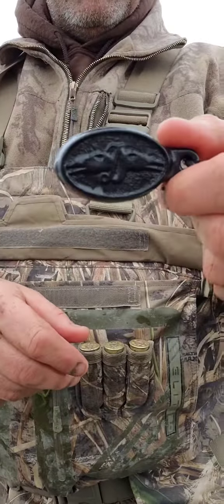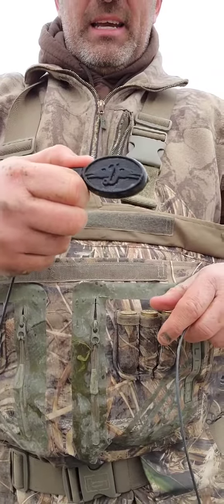Finally A Non-Lead Floater Decoy Weight!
Deadly Rig is a floater decoy weight designed to be environmentally friendly. The 6 oz. weight is cast iron on a PVC coated cable line. We believe in keeping lead out of our marshes, rivers, and lakes. Duck and goose hunters are some of the world's leading conservationists. Thirty years ago we banned lead from our shotshell. Now we are doing that with our decoy weights.